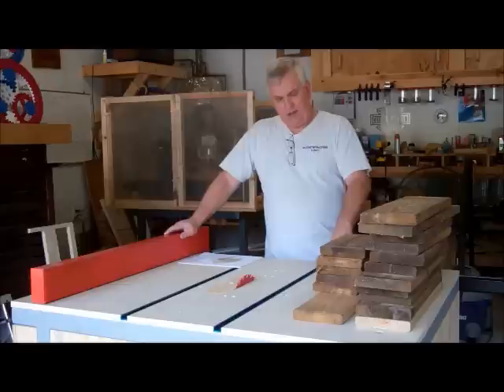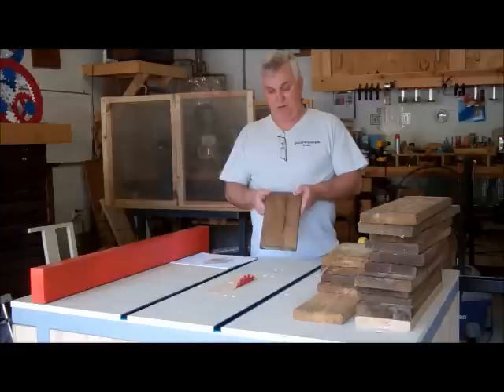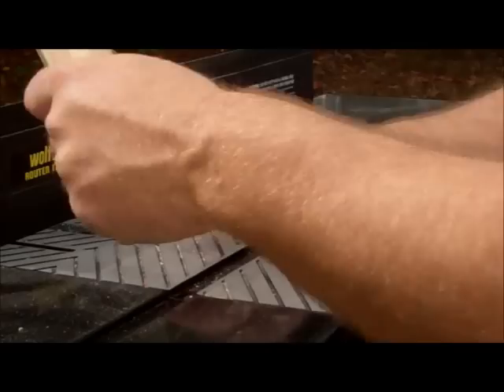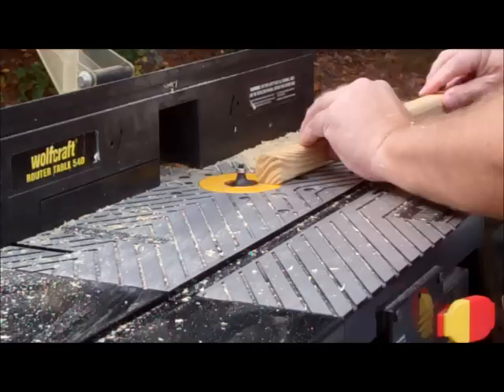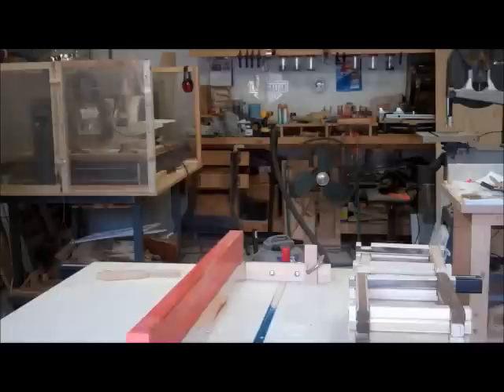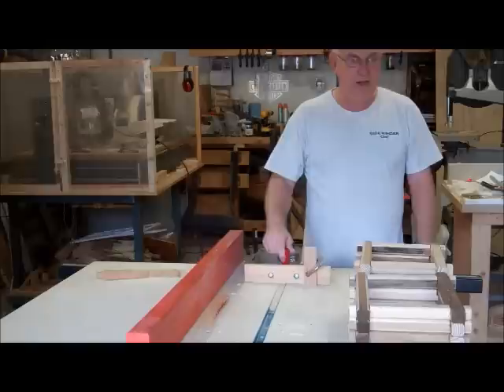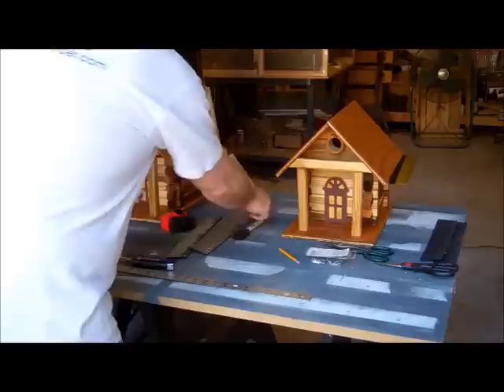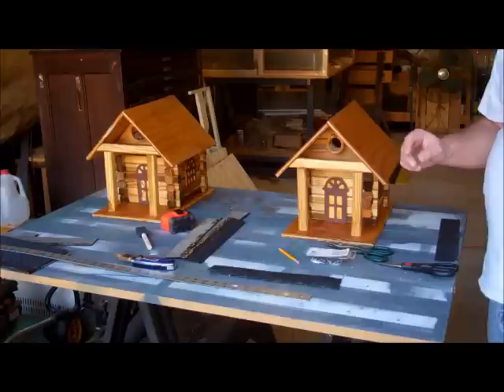Building a Log Cabin Birdhouse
Building a Log Cabin Bird House